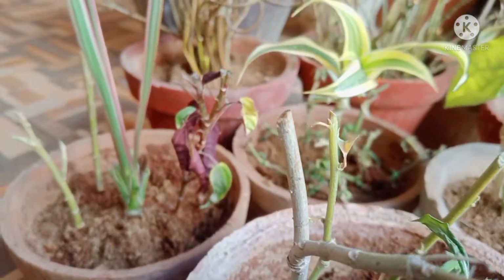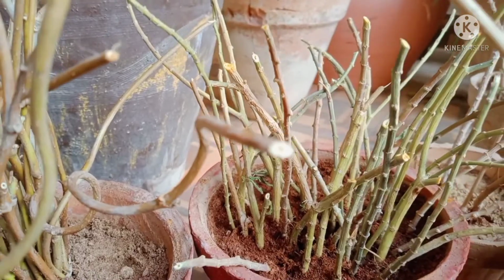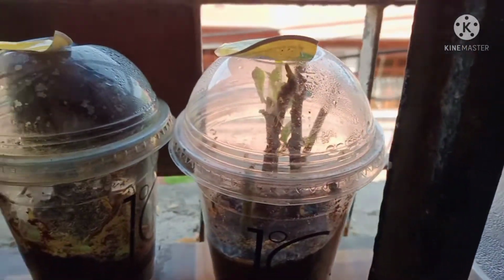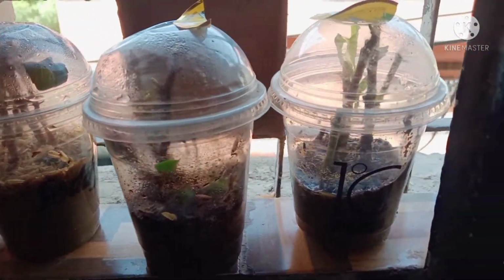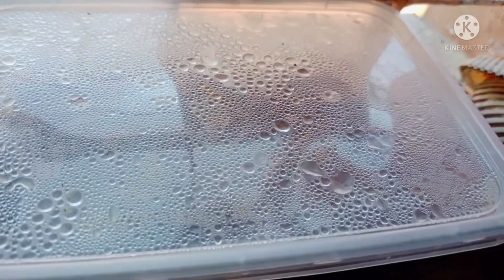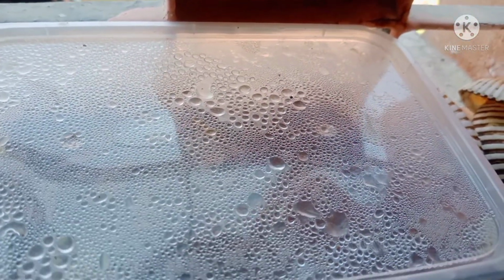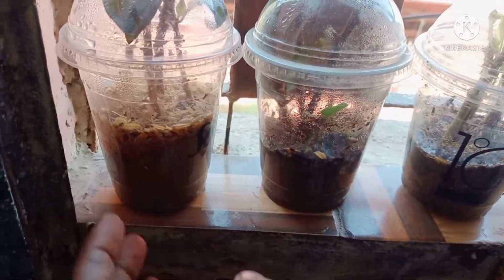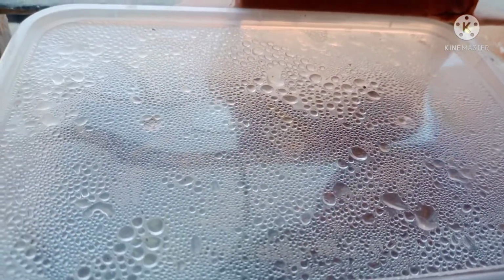Do your cuttings need regular watering?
This video belongs to the channel Plants are vital. This video is about the water's need of cuttings which is the most important step to follow in order to grow cuttings successfully.
You can learn in this video how to create moist environment around cuttings.